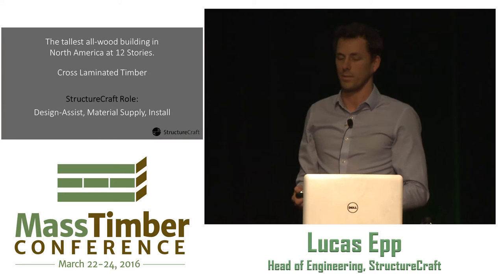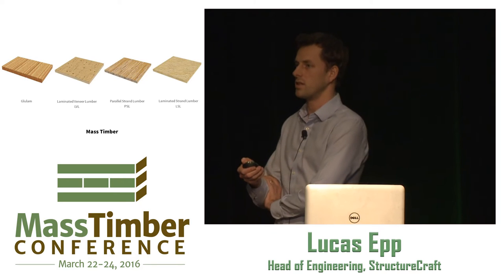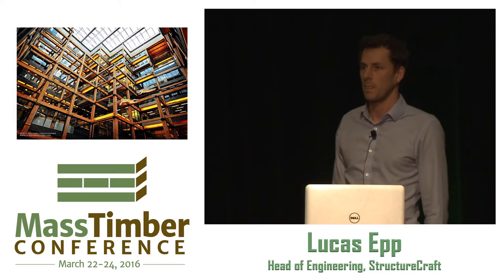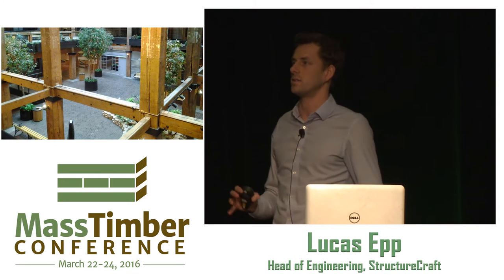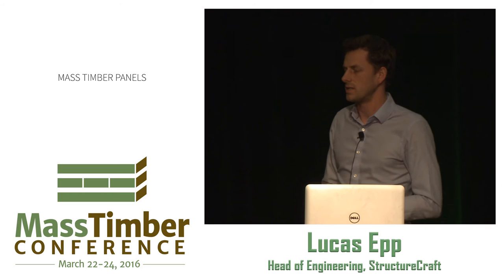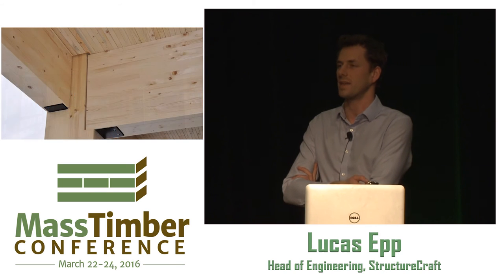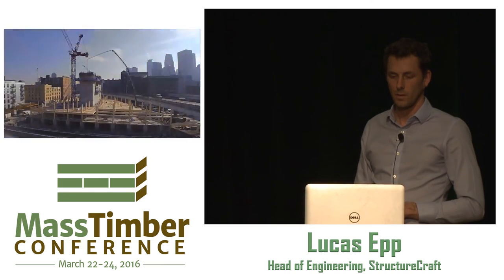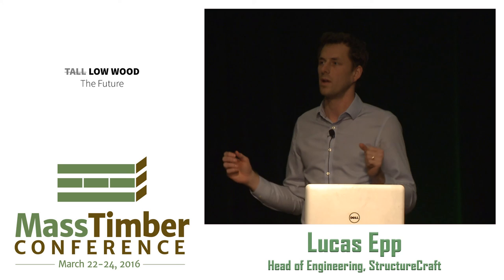Building the Hines T3 Office: Seven Stories of Success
The 2016 Mass Timber Conference was produced by Forest Business Network and WoodWorks.

The Hines T3 (Timber, Transit and Technology) project is a seven story mass timber ofﬁce building, currently under construction in the Minneapolis warehouse district. A response to the growing cultural demand for local authenticity, sustainability and social connectivity in urban ofﬁce environments, this 220,000sqft building is a test case for use of mass timber construction in the next generation of building.

This presentation explores the structural efﬁciency, cost effectiveness, and aesthetic potential of mass timber systems and introduces the use of nail-laminated timber (NLT). The T3 project demonstrates how quickly timber structures can be erected with component prefabrication and careful engineering of connections.